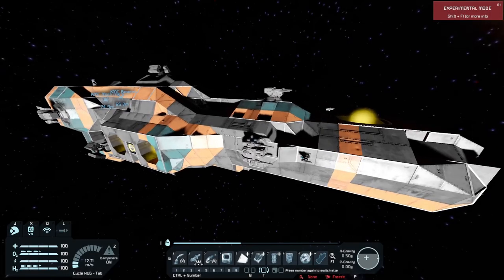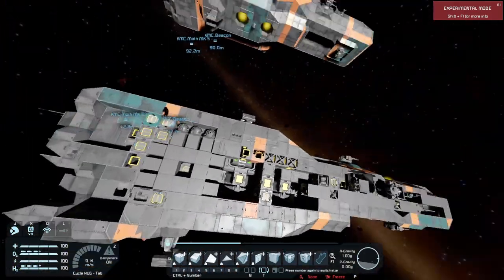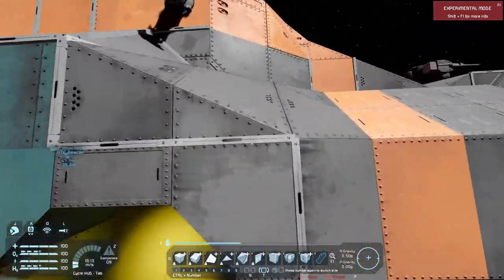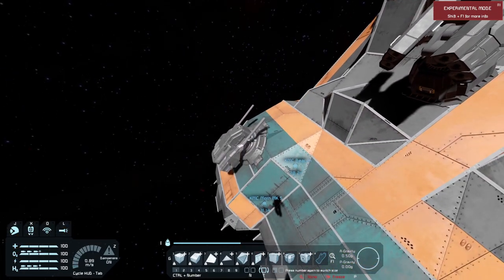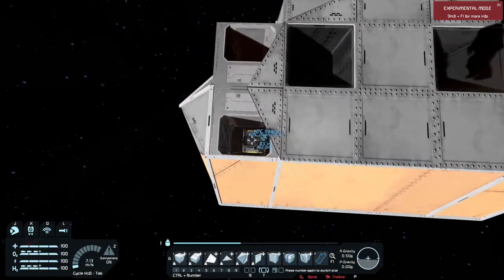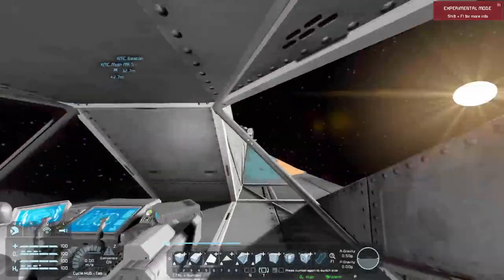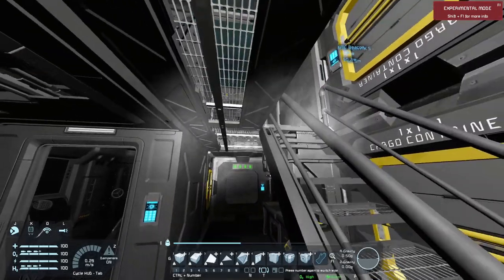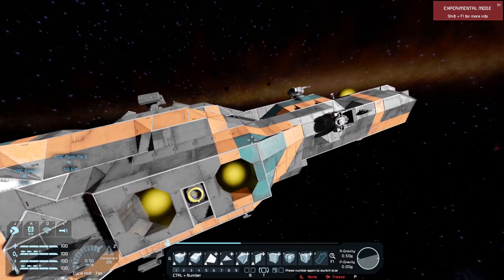Moth MK5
Get the ship here!